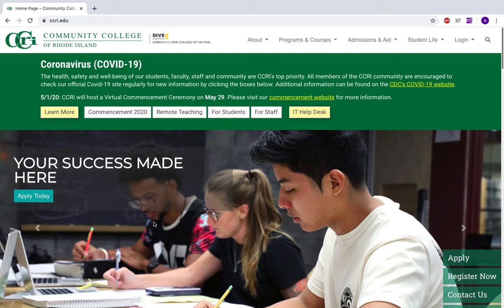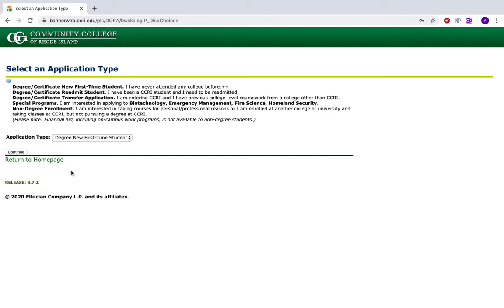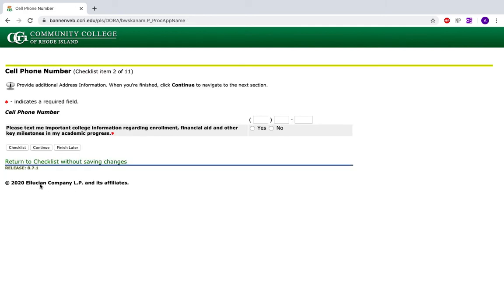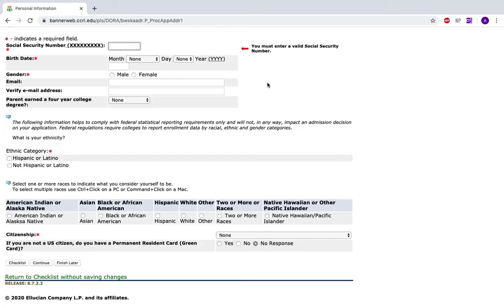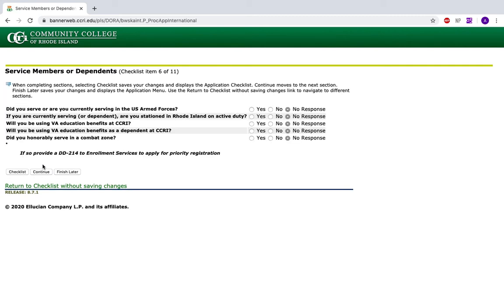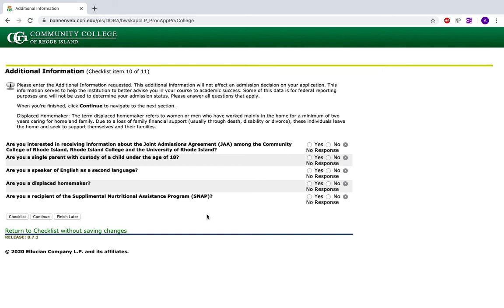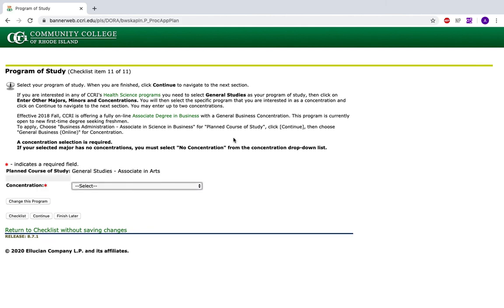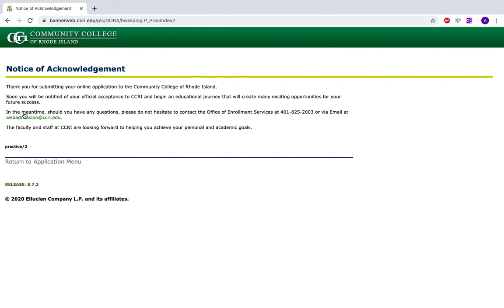How to apply to CCRI in 10 minutes or less